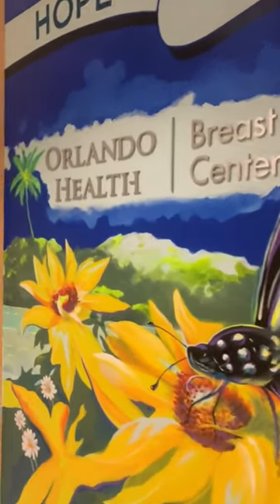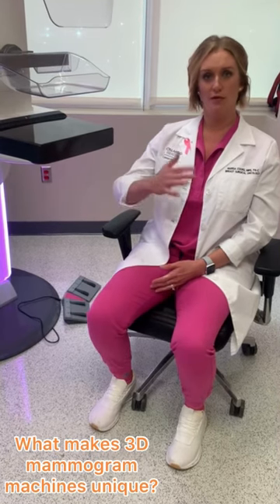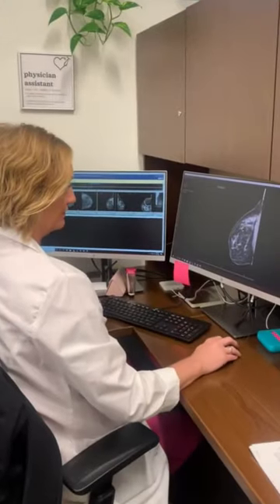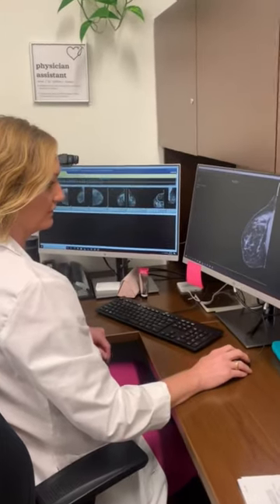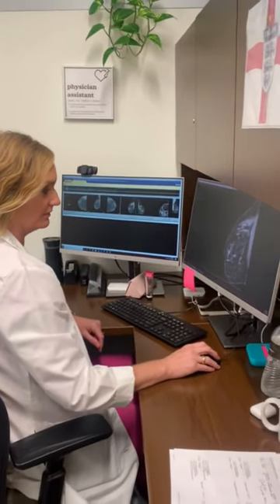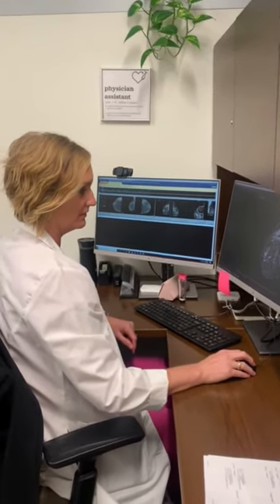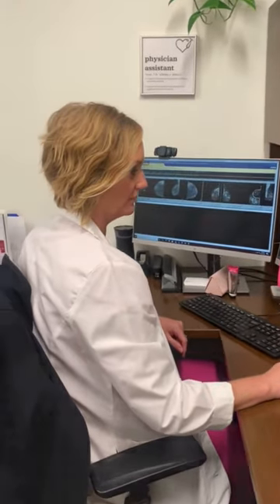What to Expect at a Mammogram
Did you know that a mammogram can often find or detect breast cancer even before a lump can be felt? Marisa Cook, a surgical physician assistant at Orlando Health Cancer Institute, explains what you can expect when you get a mammogram.